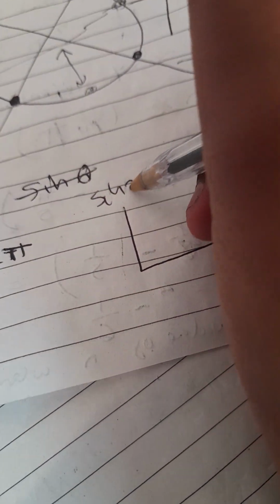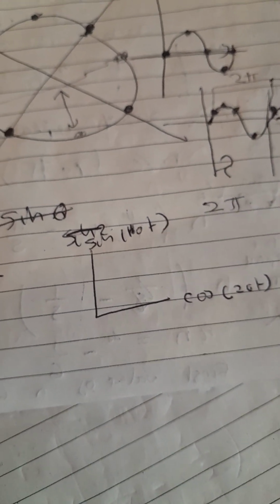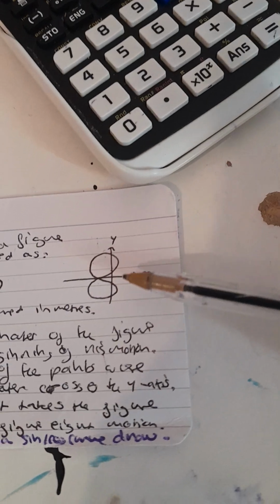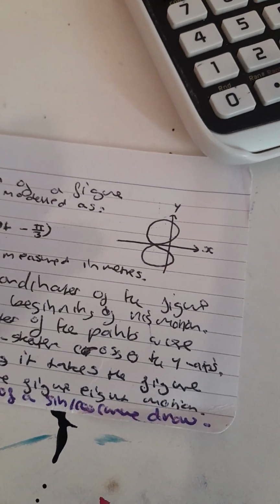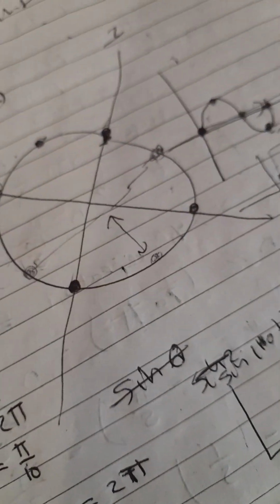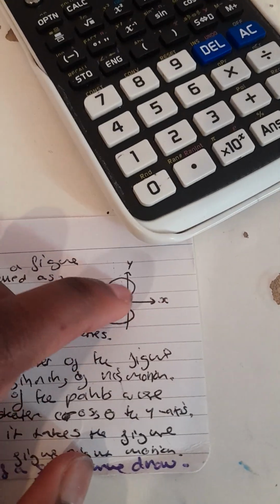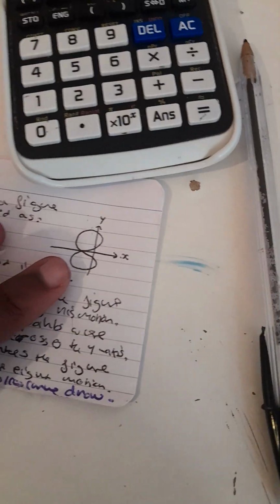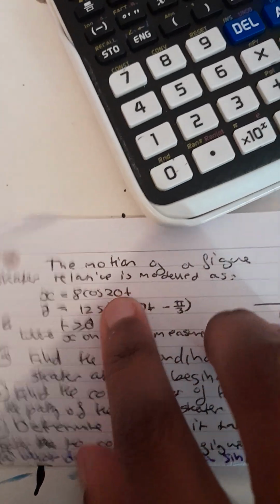How long does it take to do a figure 8? TRIG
I'm struggling so hard in this.